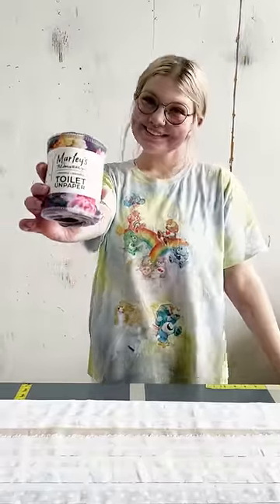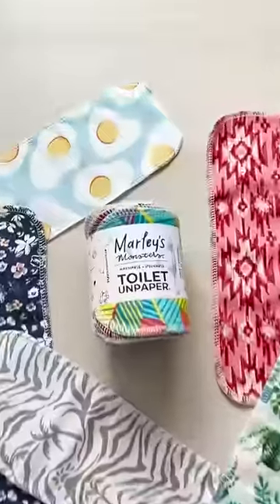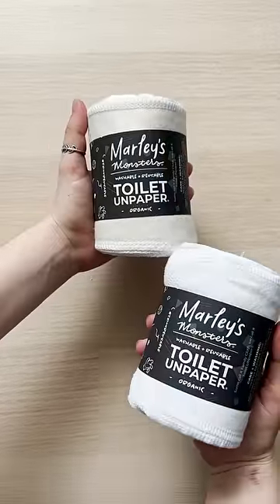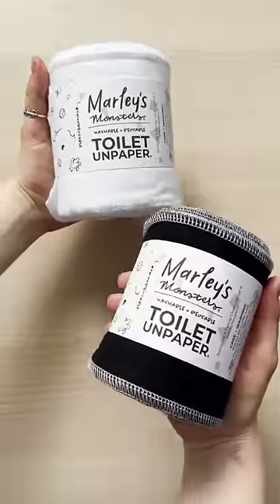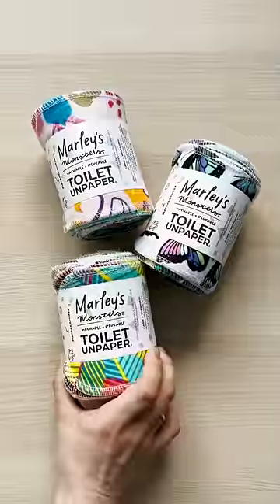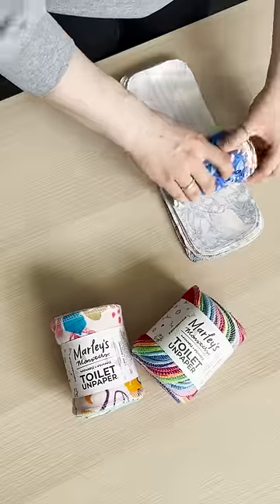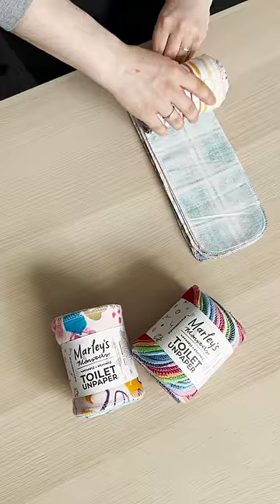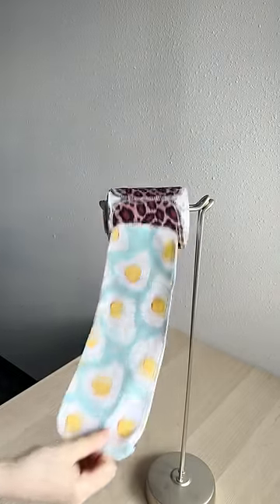What is Toilet UNpaper®?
Your bidet has just met it's match! Toilet UNpaper® is the perfect sustainable alternative to traditional toilet paper that requires tons of water to produce, and contributes to deforestation and carbon emissions. Our Toilet UNpaper® is great for reducing waste and your footprint.